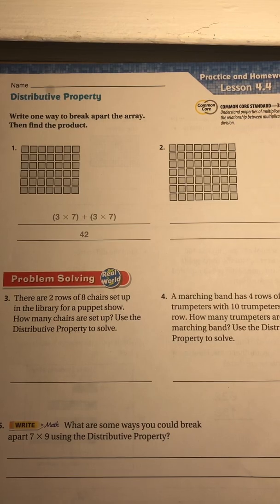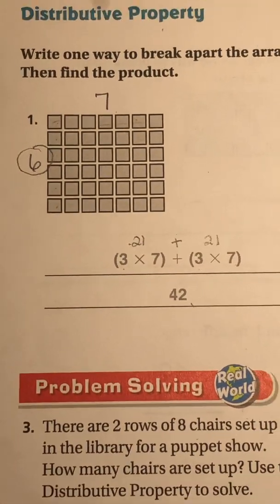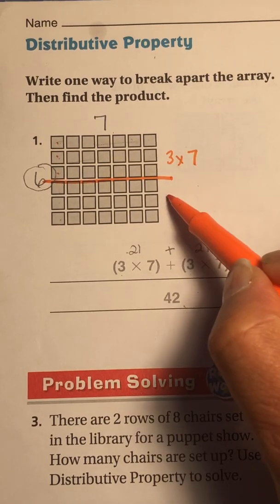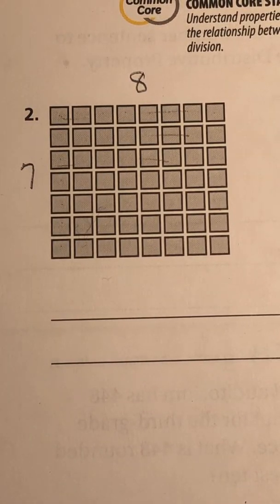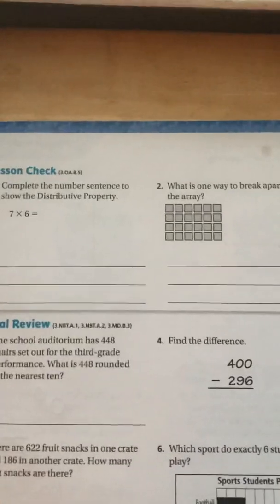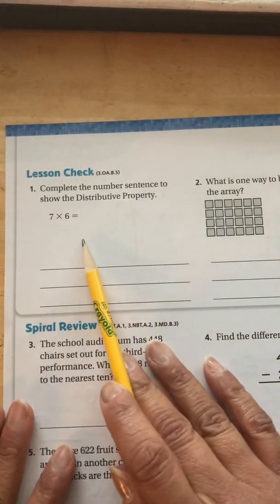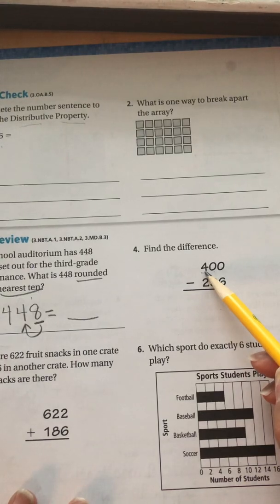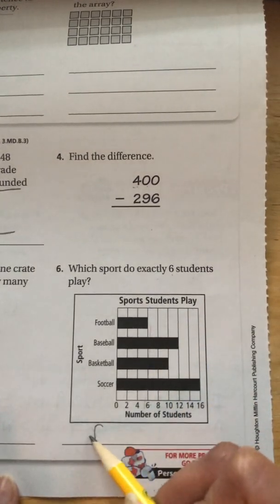Homework Ms Harling Pages 213-214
Please complete this homework on the Distrubutive Property